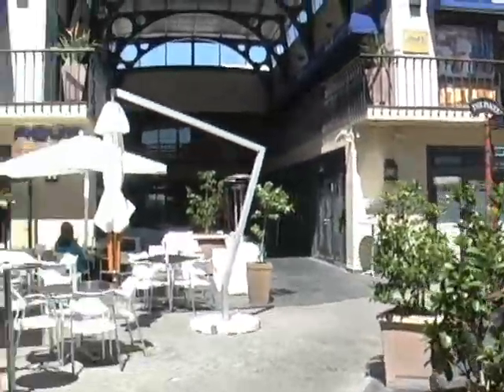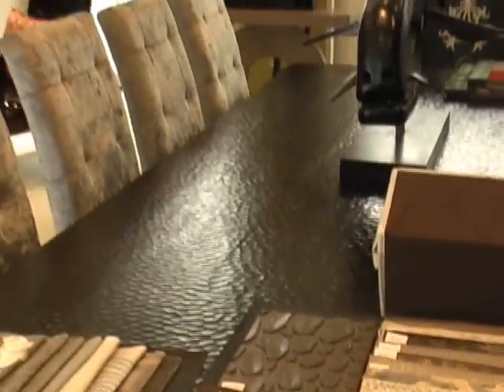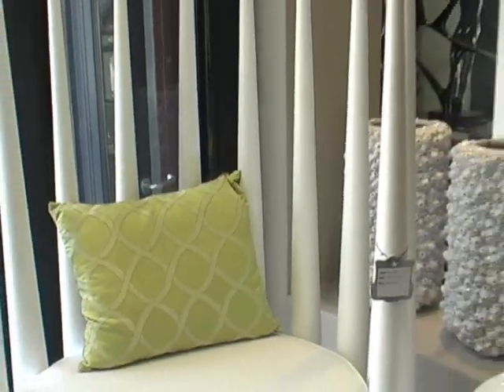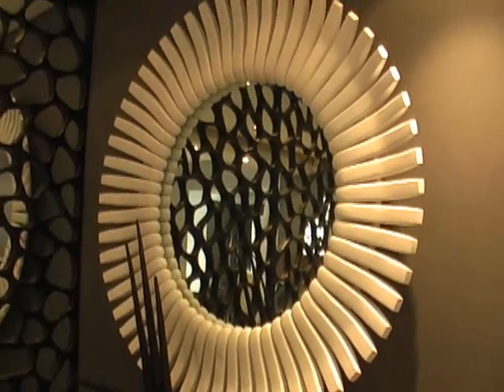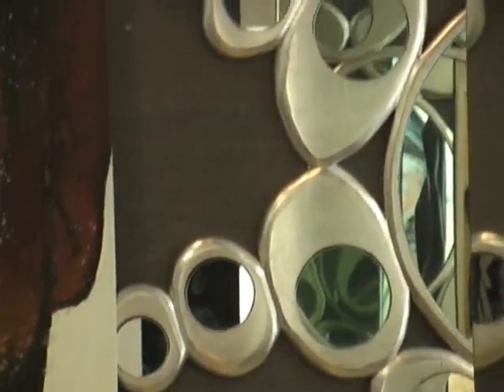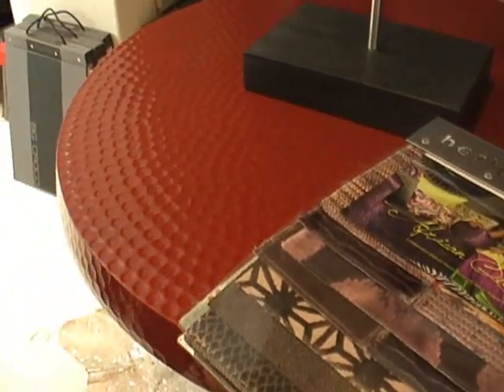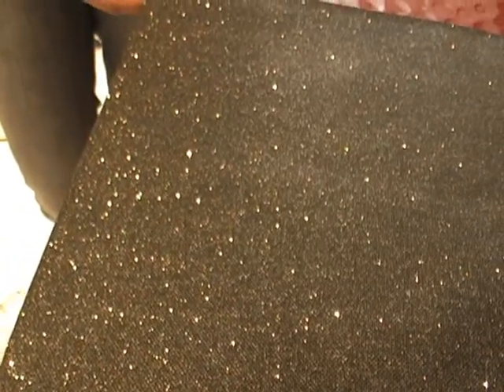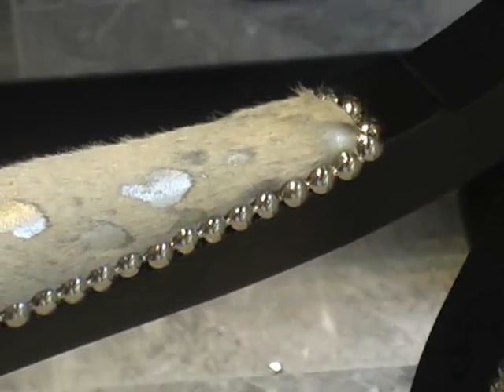Cape Town Style: Colonial House Design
We just visited Colonial House Design in the beautiful Cape Quarters in Cape Town, South Africa. Their bold stylings are lots of fun - come and check out Pure African Style. Visit CHD at ColonialHouse.co.za for more information ... and visit Design2Share.com for more home decorating videos, tips, resources, and help from the experts.